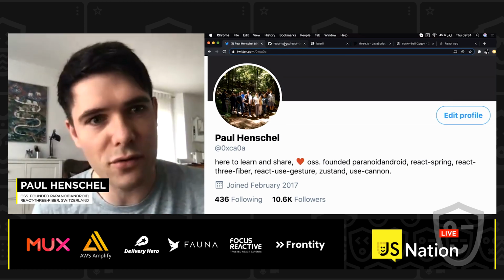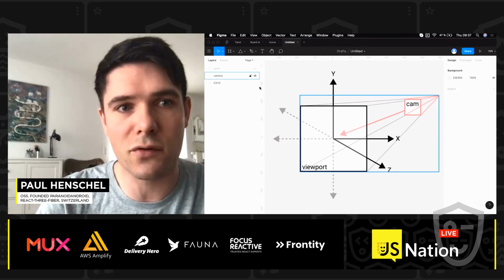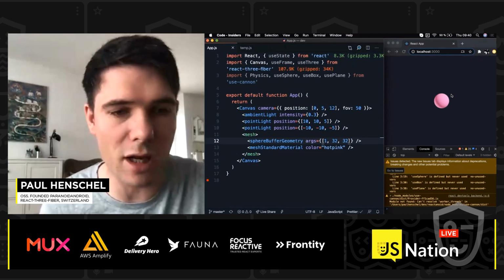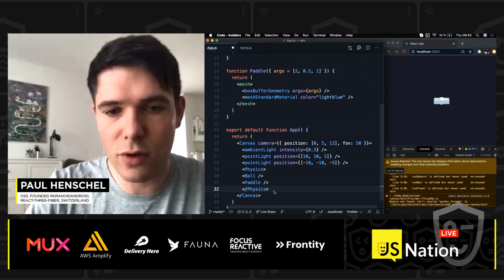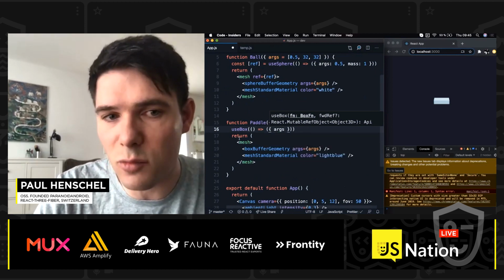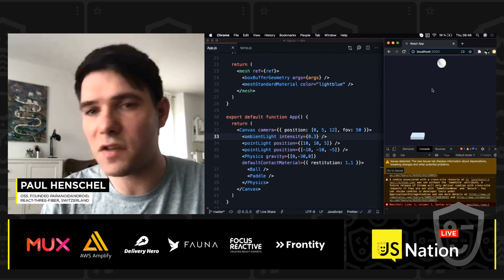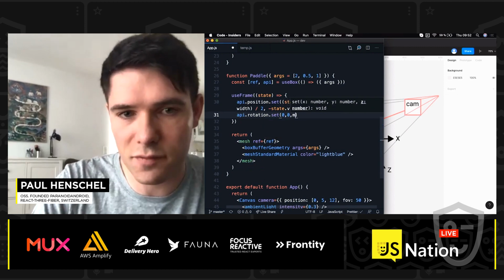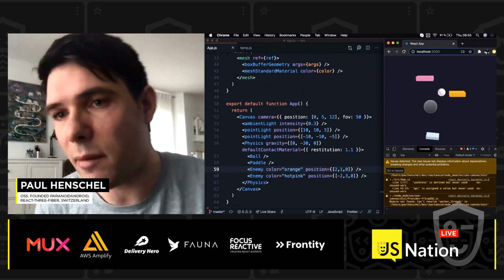Making Games in React - Paul Henschel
# Making Games in React

This talk is going to be about react-three-fiber. We'll make a mini game together. We'll see how even beginners can make it through all the heavy boilerplate and math without losing their minds, and then translate it to anything, be it a game or a website with some interesting visuals and effects.